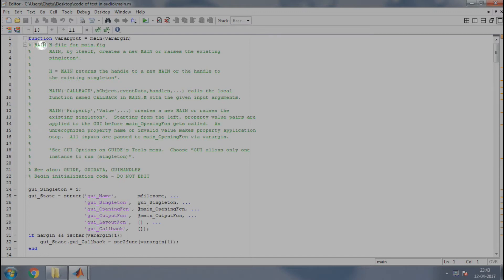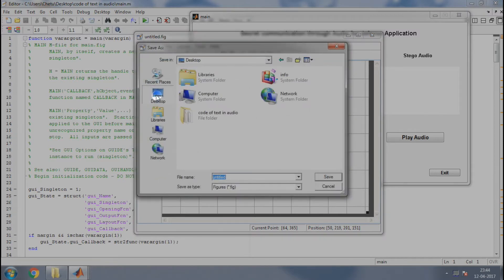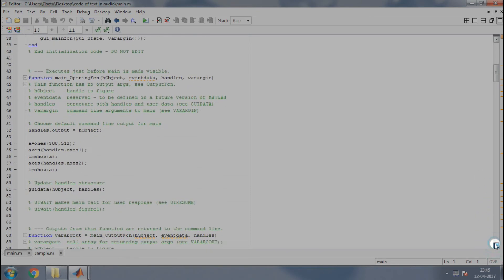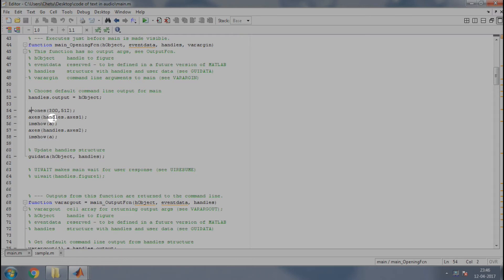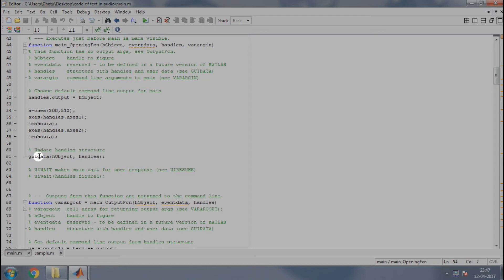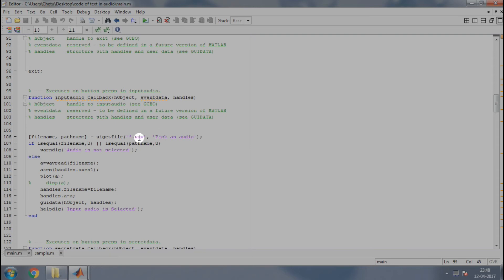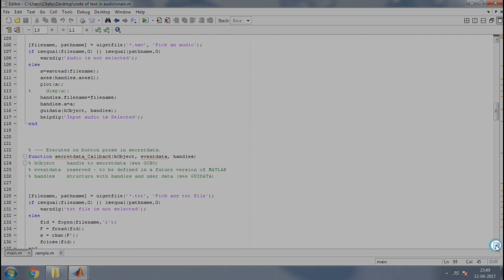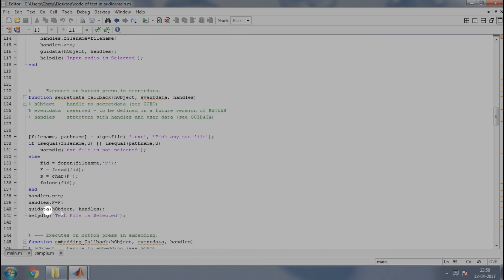MAIN CODE PART1 (HIDING TEXT IN AUDIO)